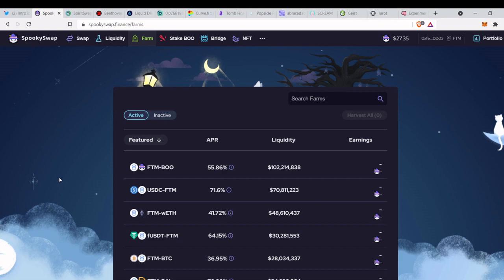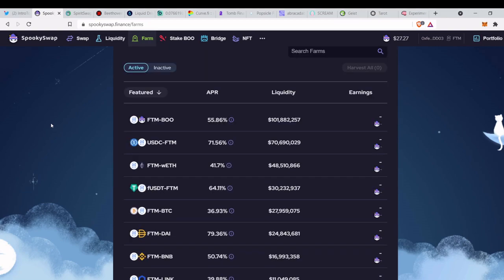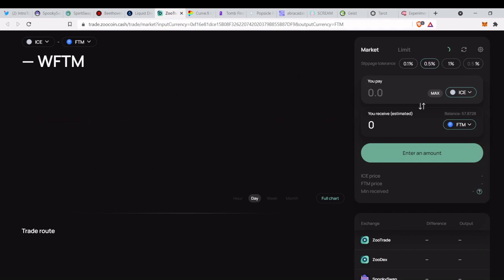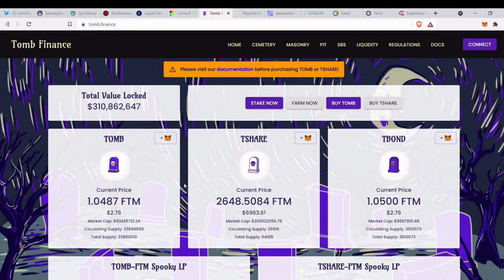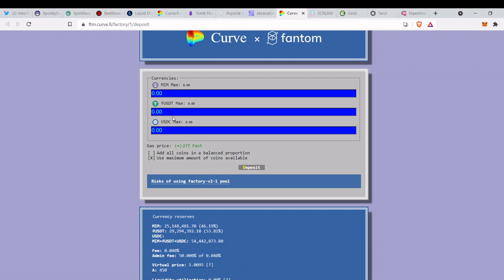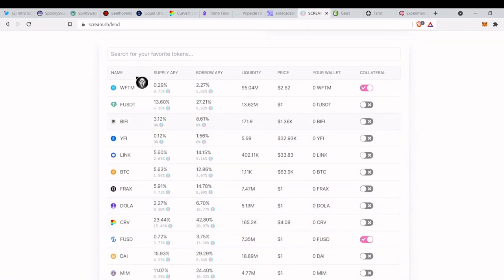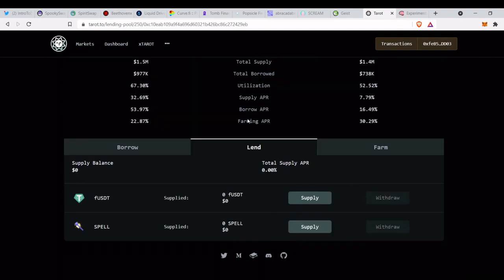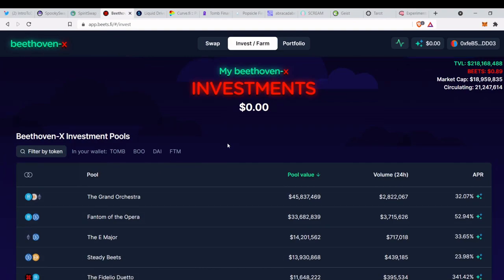The strategies I use on Fantom Defi ecosystem! For 1000$/10000$/100000$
General look to the fantom defi ecosystem. For deeper dives, you can watch other videos of mine!